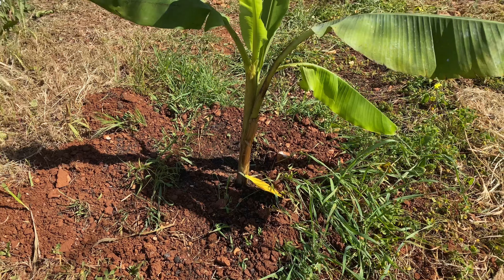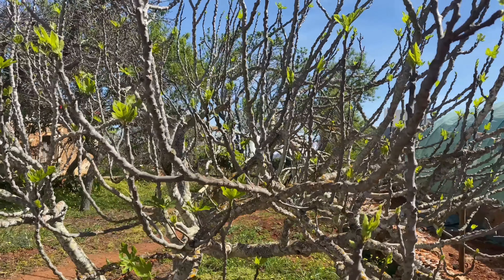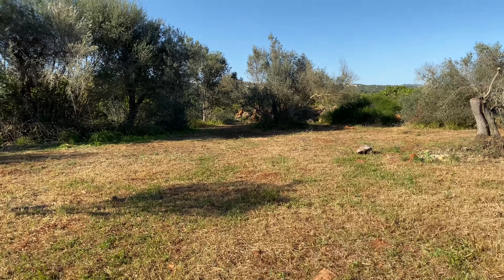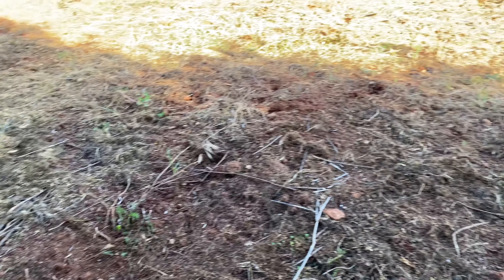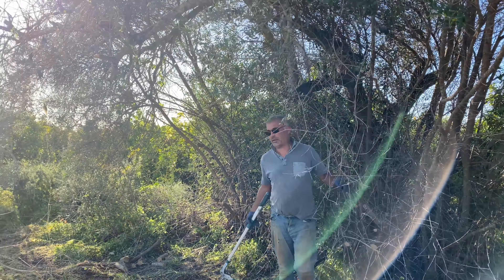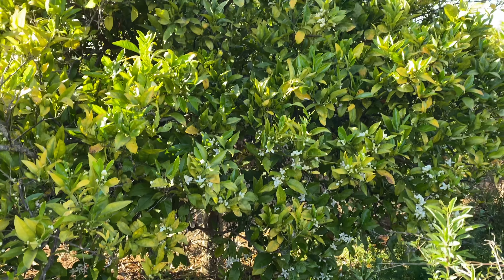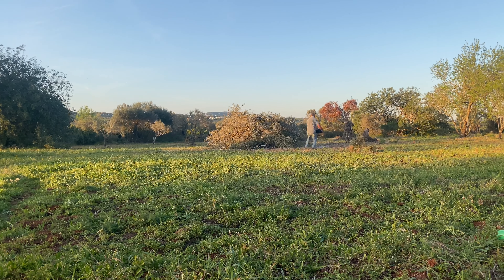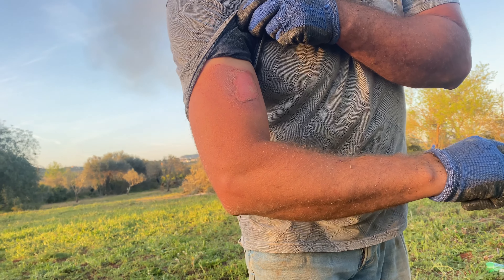We have wild what ? Here on our 2 acre farm in the heart of the Algarvian countryside Portugal 🇵🇹